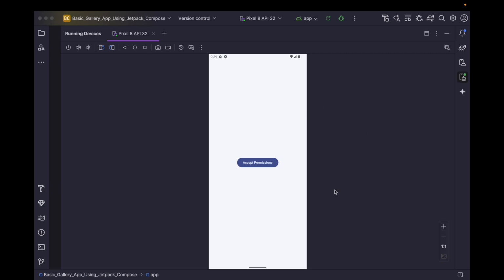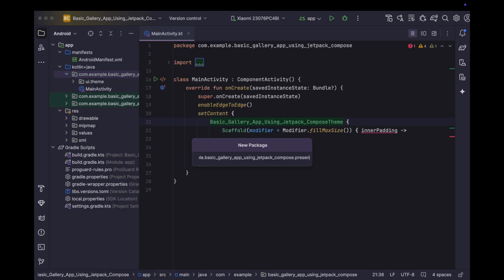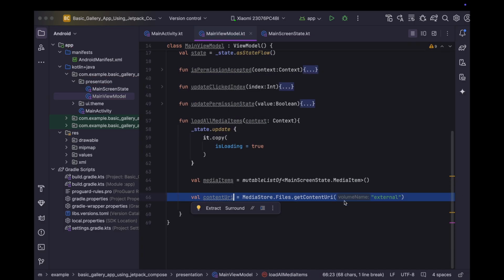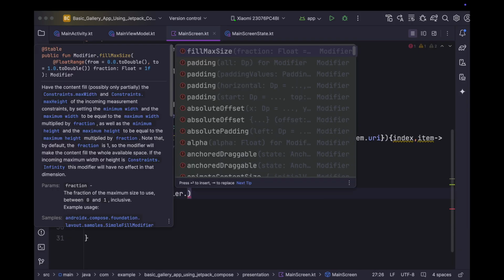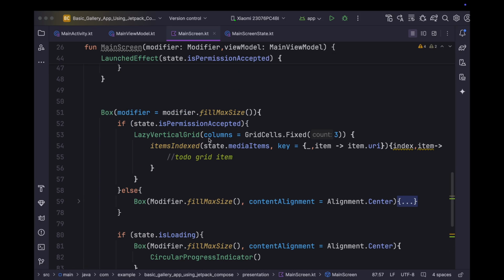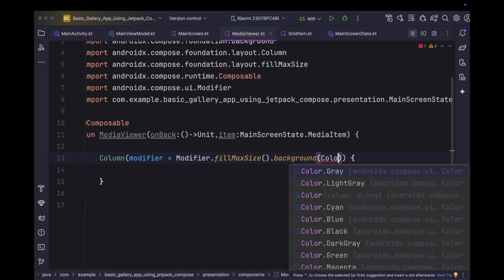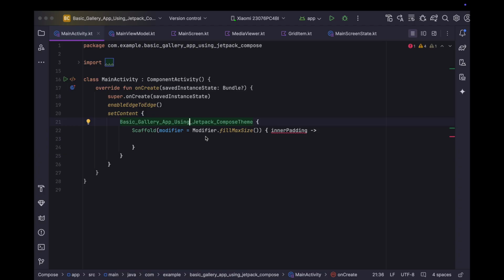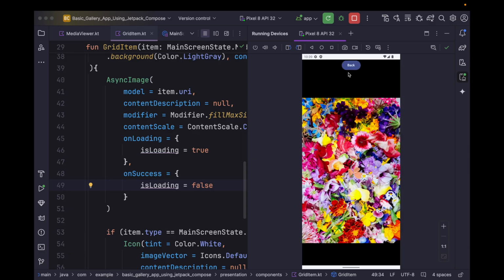Build a Gallery App Using Jetpack Compose | Load & Display Images & Videos from Device's Storage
Basic Gallery App – Load & Display Images & Videos Using Jetpack Compose:

In this video, we’ll build a simple gallery app that fetches all images and videos from the device and displays them in a LazyVerticalGrid. The app efficiently loads media from storage and organizes it in a scrollable grid layout.

Features of This App:
1) Loads all images and videos from the device storage
2) Displays media in a scrollable LazyVerticalGrid
3) Click on any media item to view the image or play the video

What You’ll Learn:
1) Querying device media using MediaStore API
2) Handling images and videos separately
3) Using Jetpack Compose LazyVerticalGrid for an efficient layout